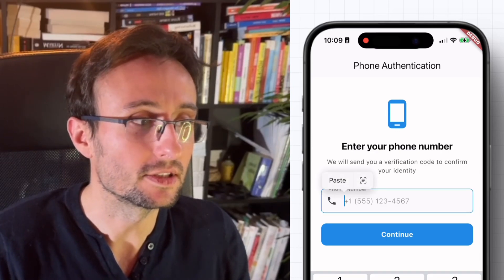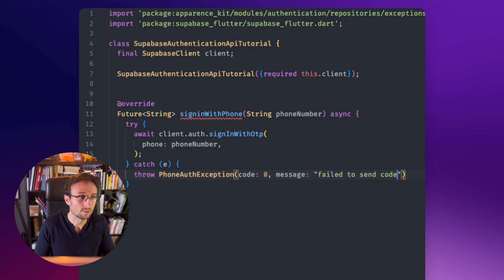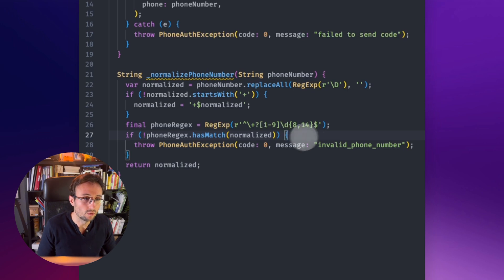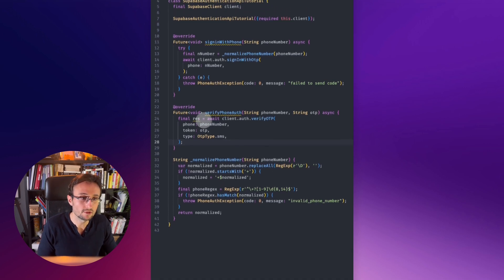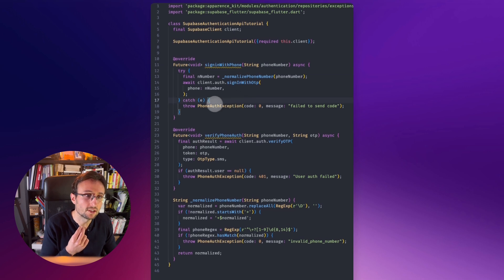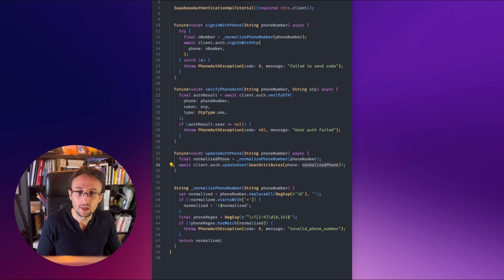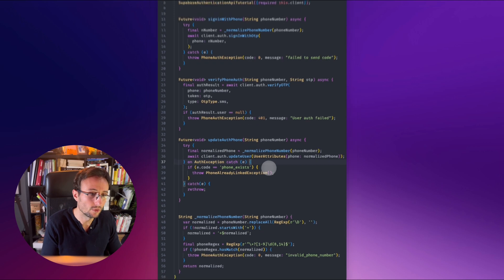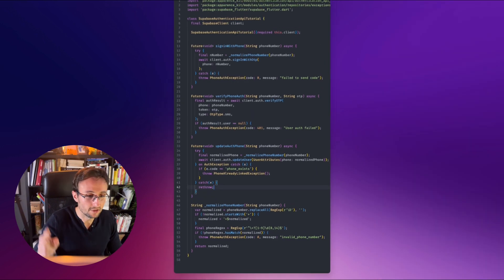Code phone authentication with Supabase and Flutter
Here is how to add phone authentication using Supabase and Flutter
The Supabase API makes it really easy to ask about an OTP code and retrieve it.

You will receive a text messaging code that you can now validate.
Here is a video showing you the basics of phone auth.

There is a lot more to cover
- how to link an authenticated user to a phone authentication
- how to check if the number is already used by another user
- build the UI to enter phone and code
- handle errors on UI
- how to copy paste the code from text message
- how to verify the number

Phone authentication is now provided in Apparencekit with a complete UI template.